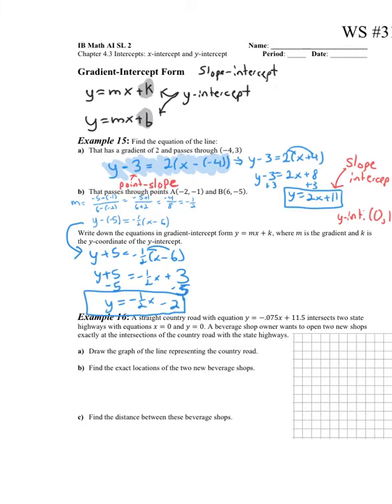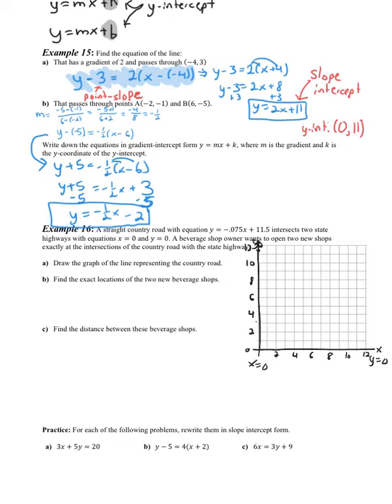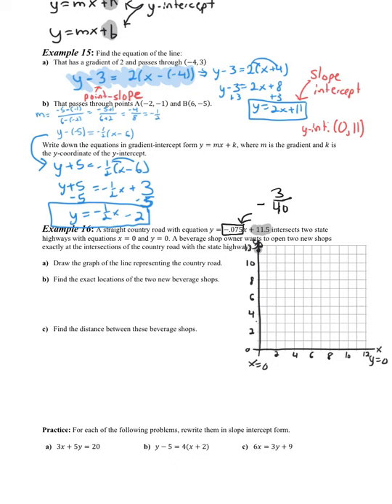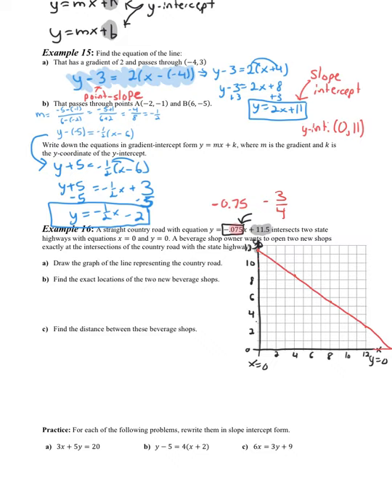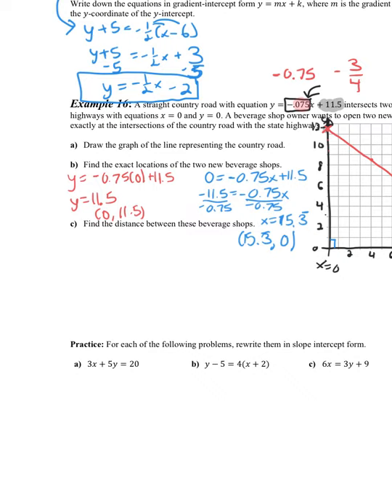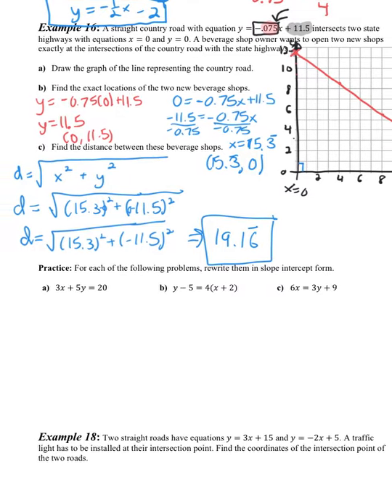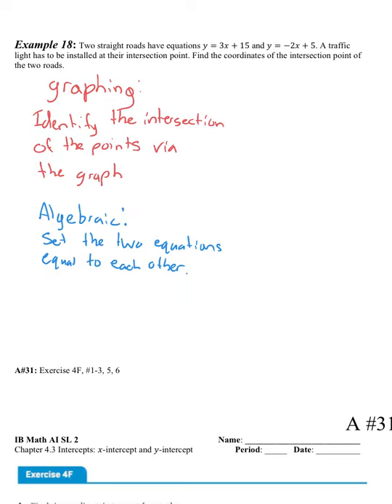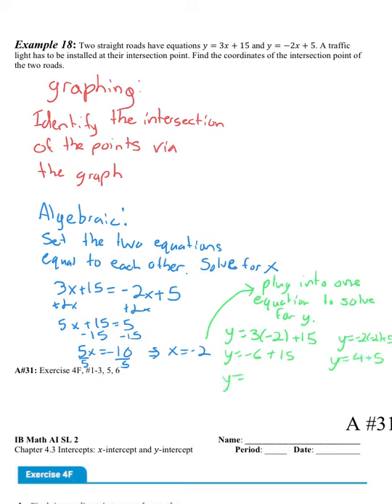IB Math AI S.2 Day 31 Teacher Notes